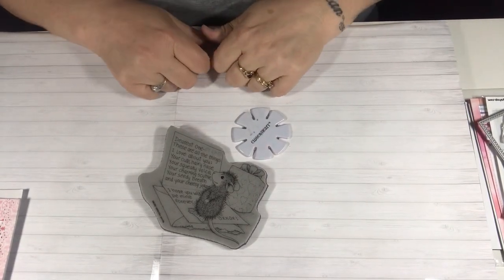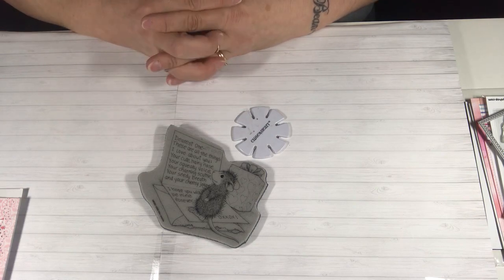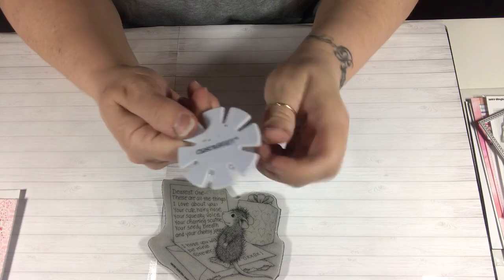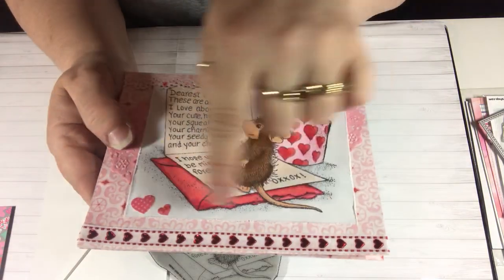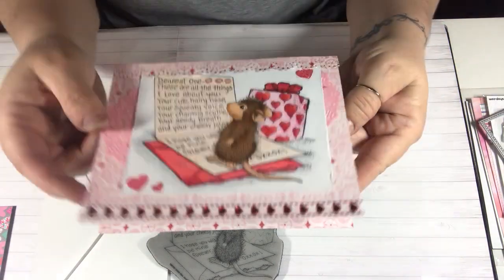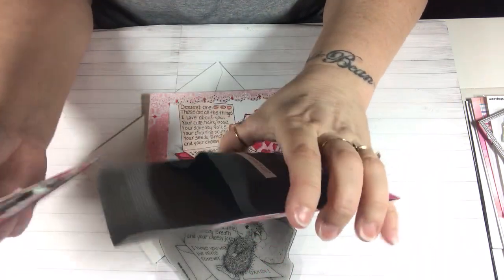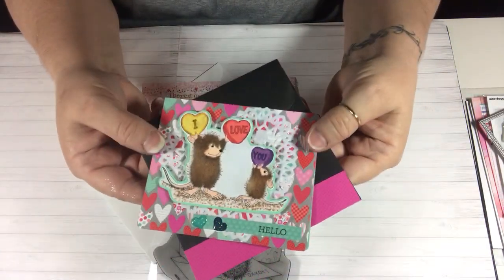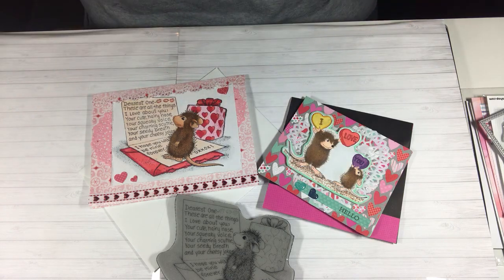2019 House Mouse collaboration with Crafty Bean (January)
Will you all keep Grace in your prayers. 🙏🏻🙏🏻
Please join us in this years (2019) house mouse collaboration , where we will be sharing projects made with house mouse stamps on the third Saturday of each month . We would love for you all to join in and watch. Also your welcome to create a house mouse project yourself and share it we would love to see it .  Here is the list of the collaborators in our collaboration: